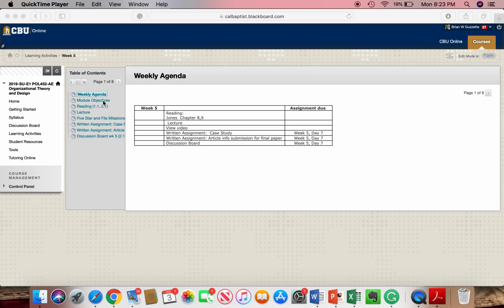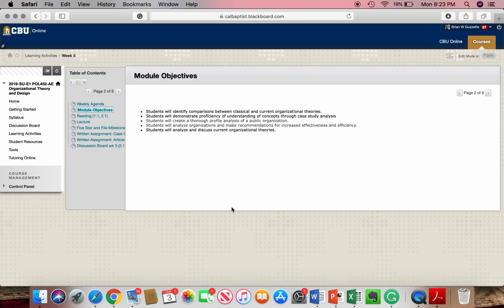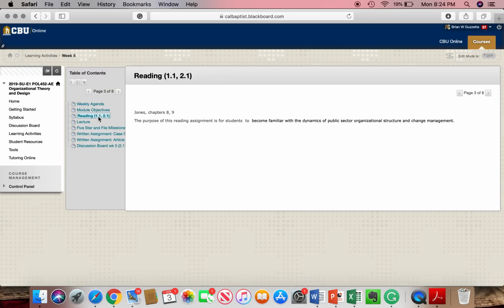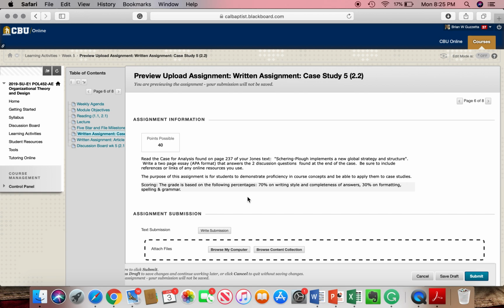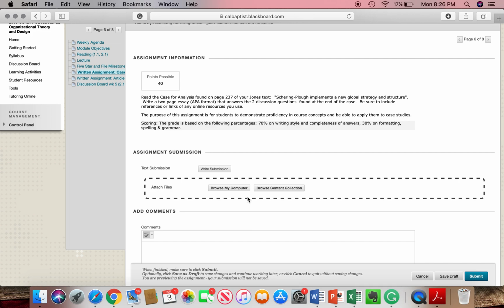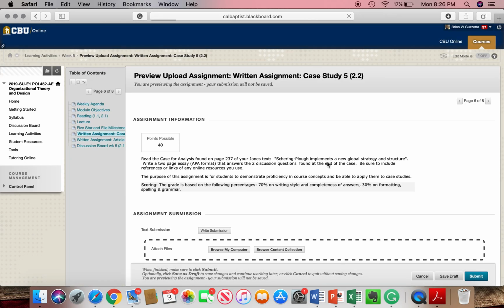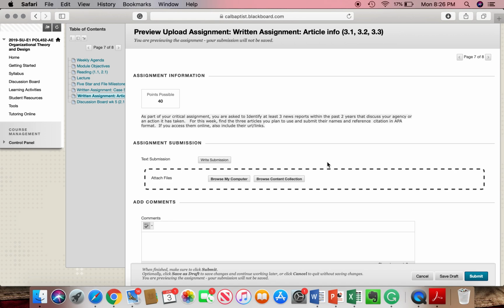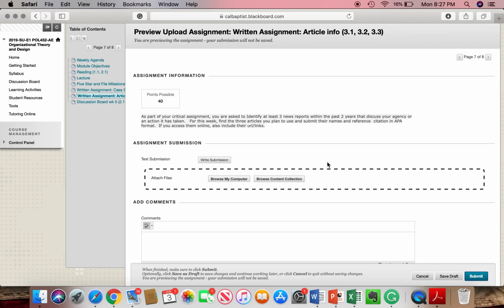POL 452 Week 5